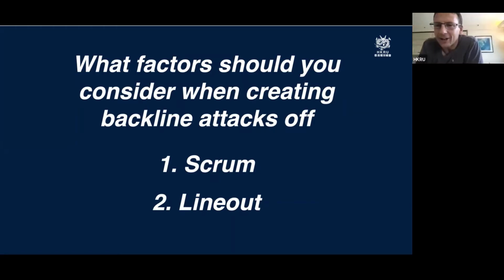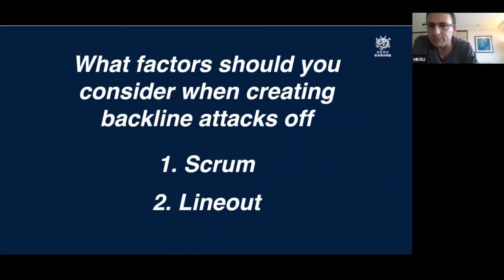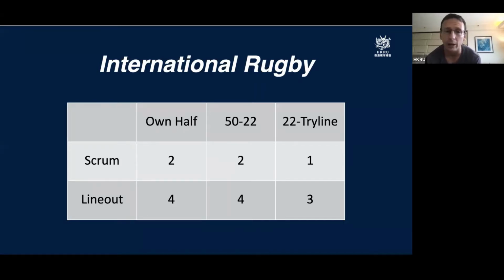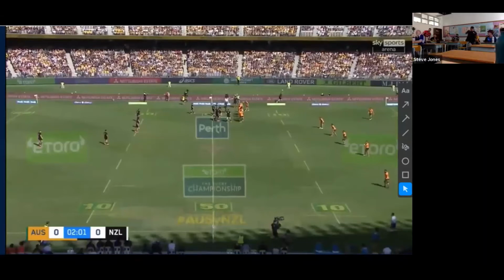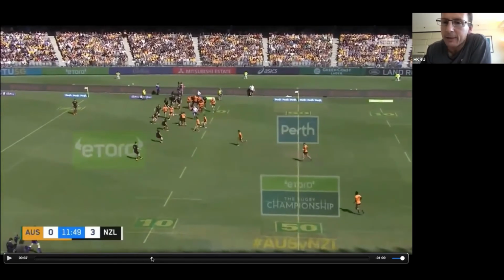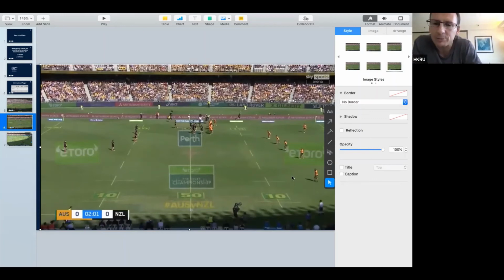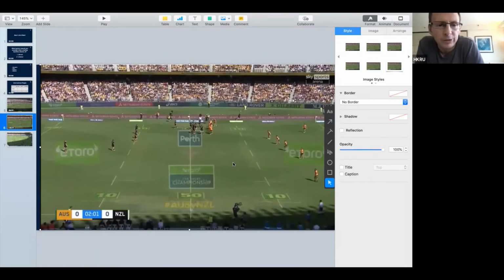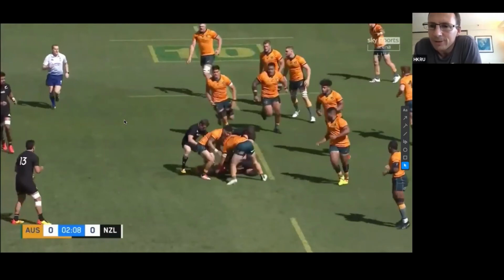Simon Amor Backline L2 Course